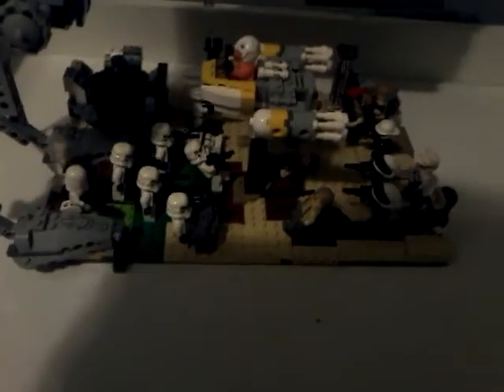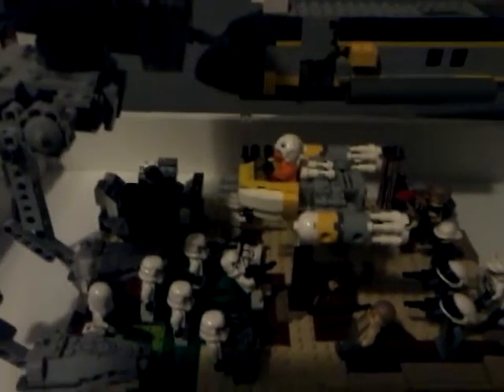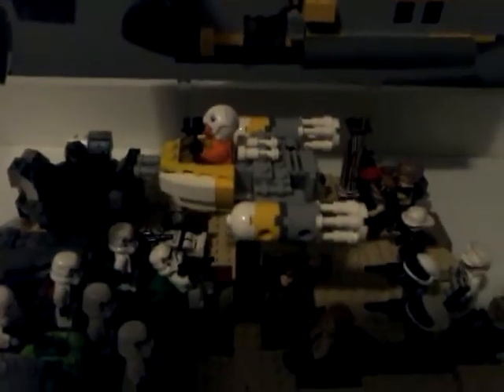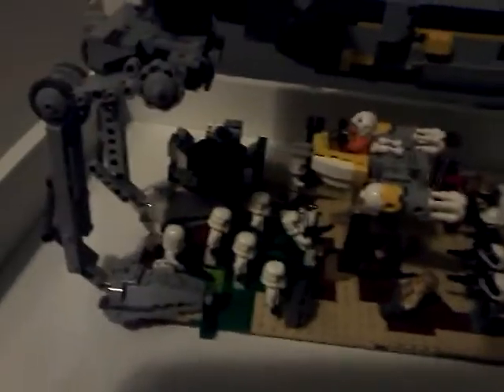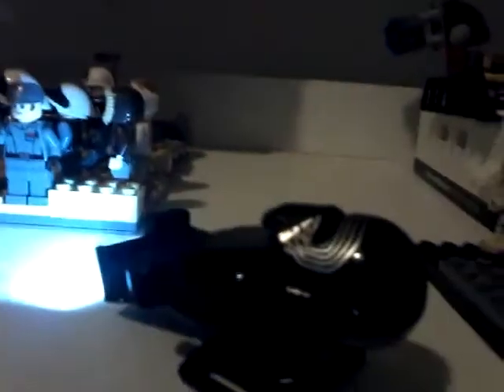Lego star wars rebel attack